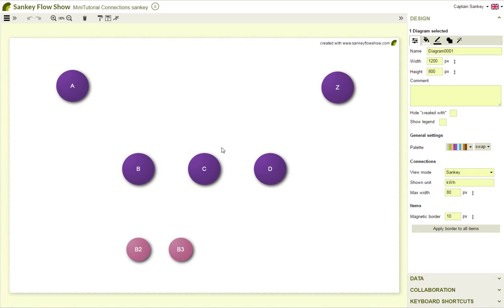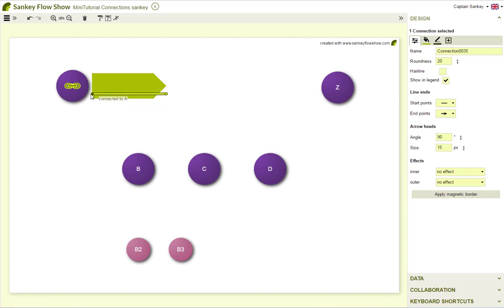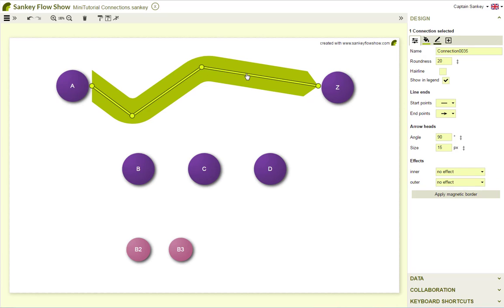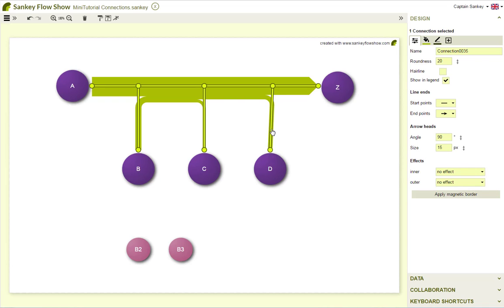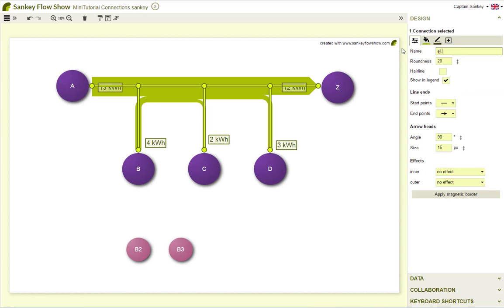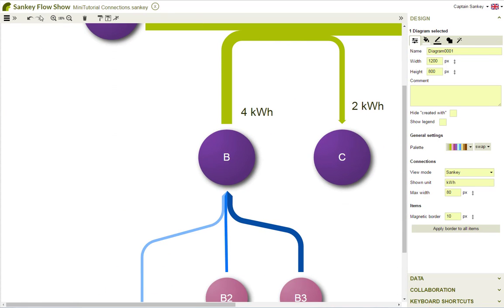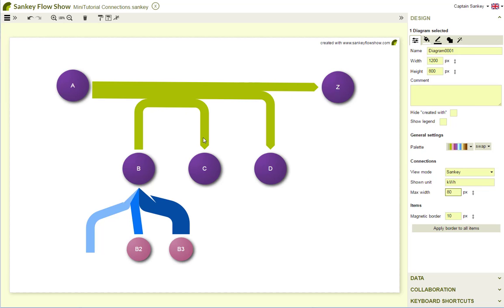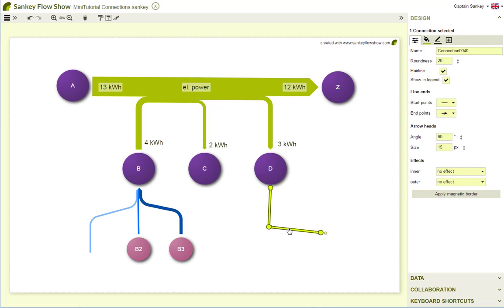Sankey Flow Show MiniTutorial: Connections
Sankey Flow Show - Attractive flow diagrams made in minutes!

MiniTutorial:
Connections
Shows how to connect items in  Sankey Flow Show and how to create branches.